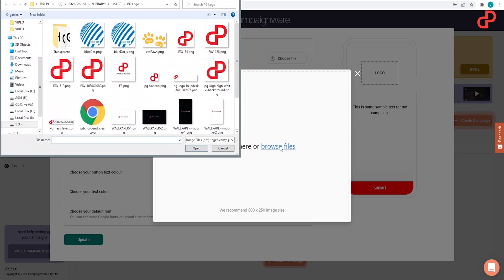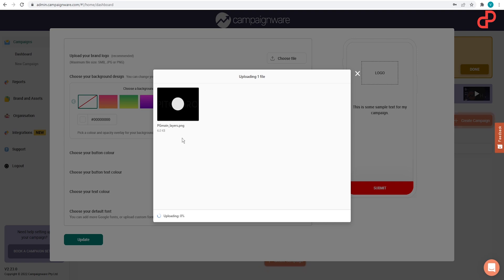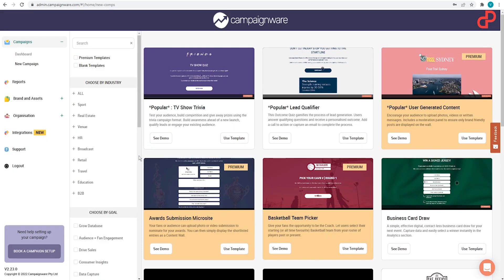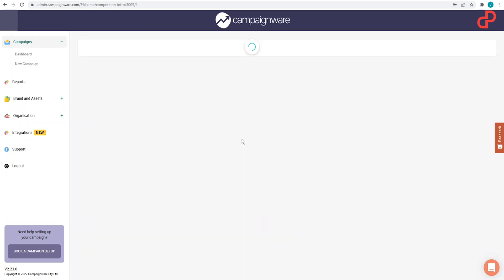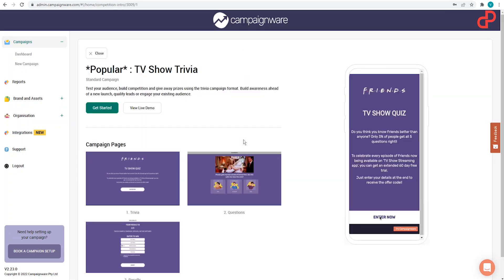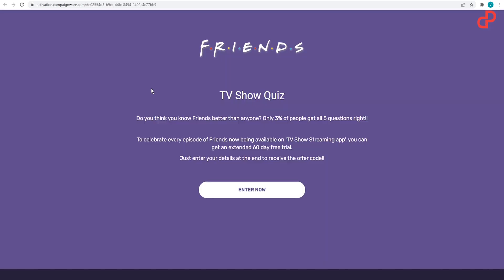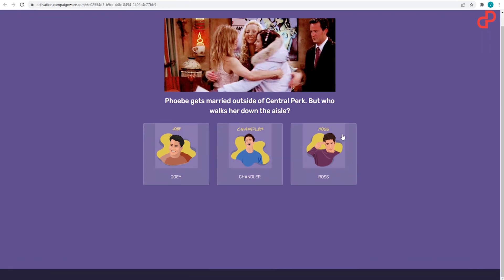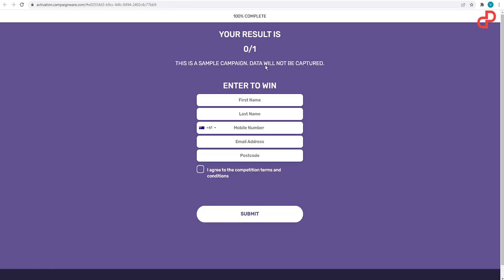Platform to Create Digital Content & Grow Marketing Lists | Campaignware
Introducing Campaignware, the simplest way to create digital content
Interactive digital content like polls, quizzes, trivia, etc., is an integral part of our digital marketing strategies.

But Creating interactive digital content can be expensive whether you have an in-house team or work with freelancers.

Here's where Campaignware comes to the rescue.
Create interactive digital content that grows your marketing list using over 40+ pre-built quizzes, surveys, polls, and more.

Campaignware comes with a host of features like:

- Embed Anywhere
Launch wherever your audience is most engaged

When your campaign is ready to be promoted, Campaignware’s embed functionality makes it easy to engage your audience wherever you have an online presence.

- Analytics & Pixel Tracking
Measure what matters most

See campaign performance in real-time through the intuitive dashboard. Easily create and share reports.

You can add your own Analytics and tracking solutions such as Google Analytics Facebook Pixels as you need.

- GDPR compliant Data
Configured and GDPR compliance data capture

The GDPR protects European citizens and residents from data misuse and abuse and careless data practices.